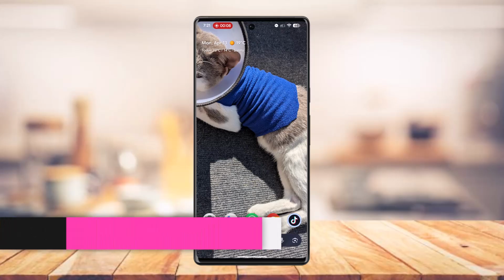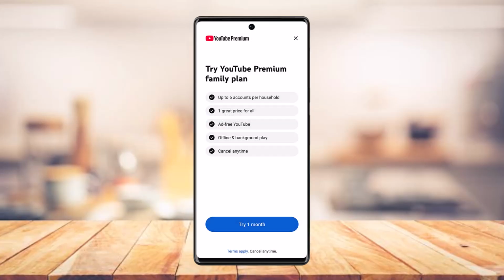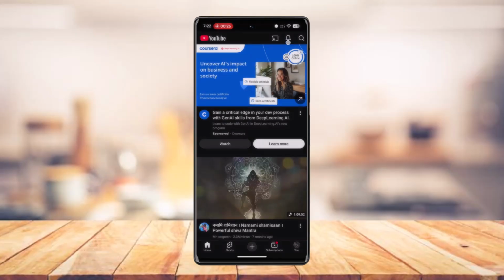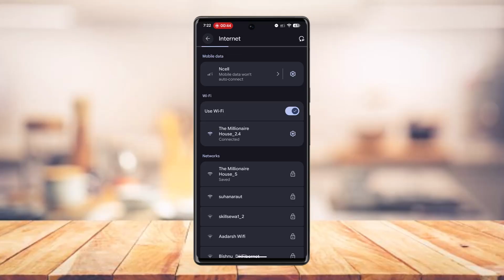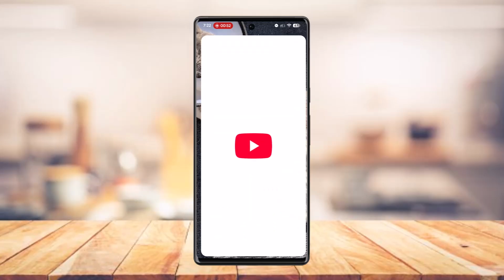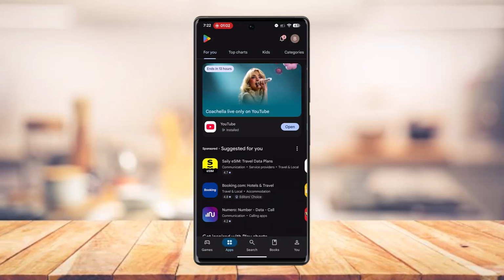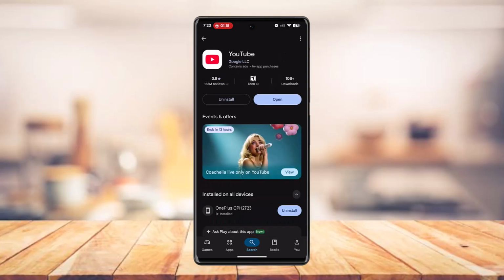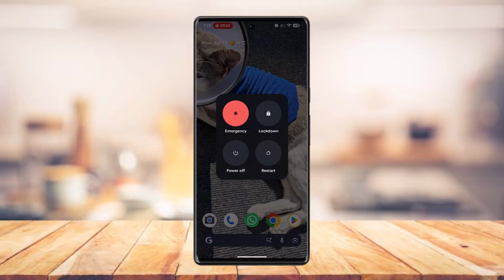How to fix YouTube video not loading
This video provides a clear, step-by-step guide to fix YouTube videos that won’t load. The host begins by welcoming viewers and explaining that the issue is often related to your internet connection, an outdated app, or background processes interfering with playback. The first troubleshooting step is to check your internet connection. Swipe down from the top of your screen, long press on your connection settings, and try switching between Wi-Fi and mobile data to see if a more stable connection resolves the problem. Next, completely close the YouTube app and make sure to clear any background running apps. Then relaunch YouTube and attempt to play the video again. If that doesn’t work, head to your device’s app store, search for YouTube, and check if an update is available. Installing the latest version can fix many loading issues. Finally, if none of the above steps work, perform a full device restart by holding the side button and restarting your phone. This clears temporary system glitches and often restores normal video playback. The video ends with a thank you and a friendly sign-off. This guide is perfect for anyone experiencing frustrating loading issues and wants quick, effective solutions.

Timestamps:
0:00 - Introduction
0:11 - Check and Switch Your Internet Connection
0:43 - Close Background Apps and Refresh YouTube
0:58 - Update the YouTube App from Your App Store
1:16 - Restart Your Device
1:27 - Conclusion